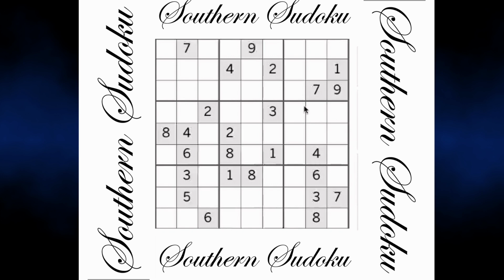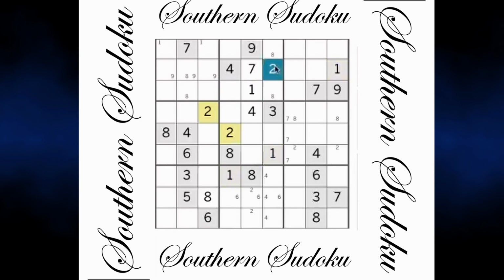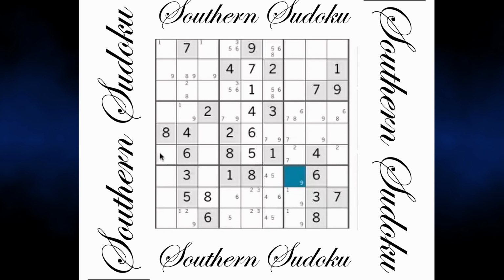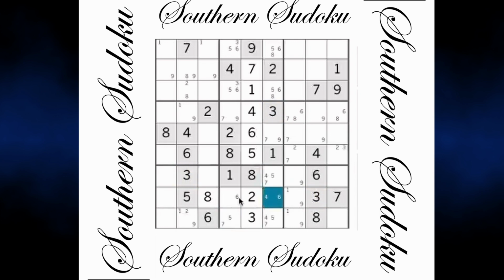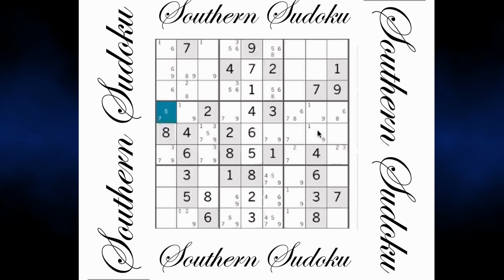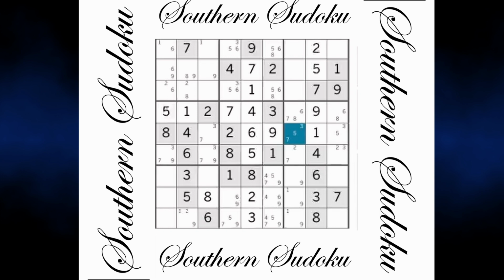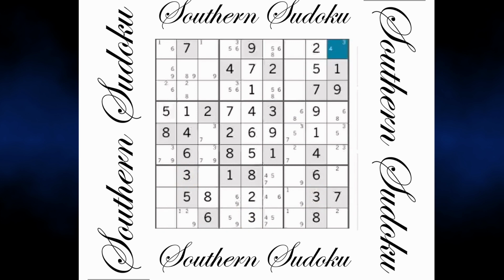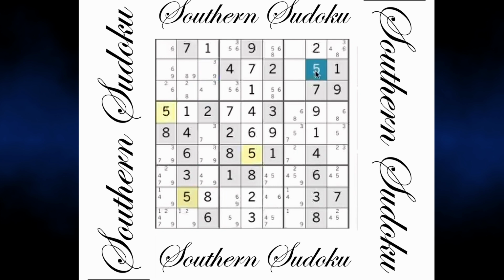Southern Sudoku ASMR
Southern Sudoku ASMR - Sudoku with a soft-spoken Southern drawl.